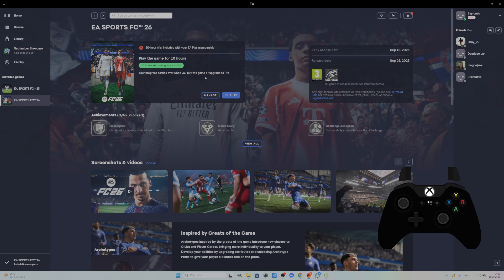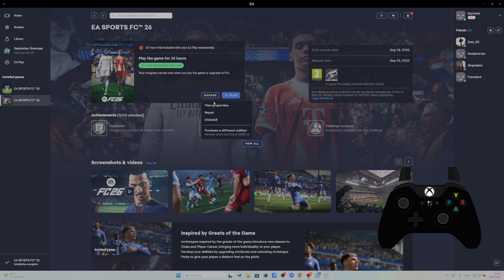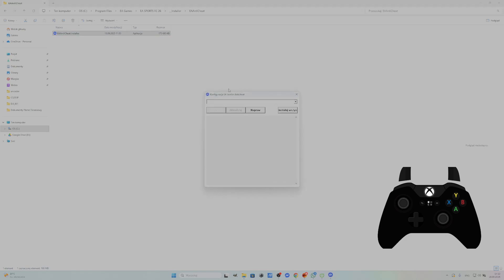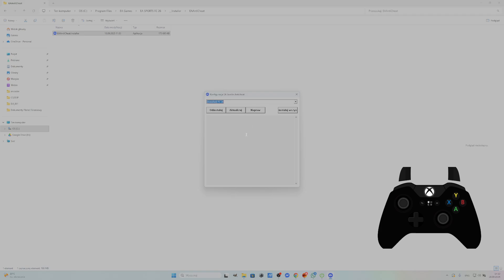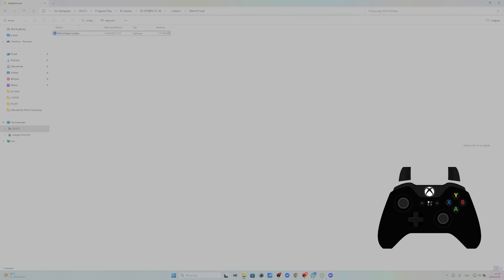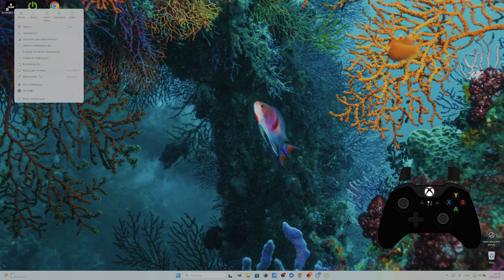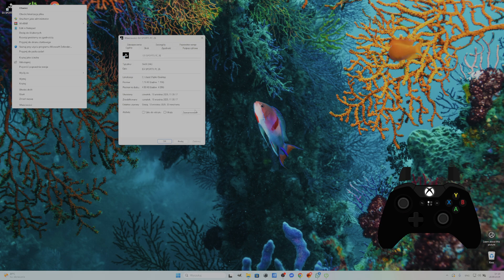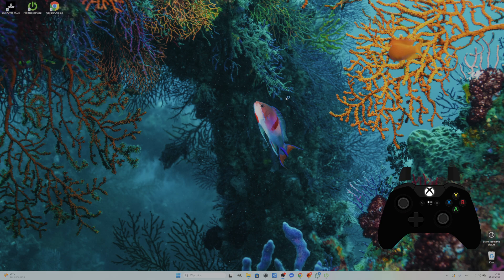FC 26 ( FIFA 26 ) - How to Fix Game Not Turning On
Are you having trouble with EA SPORTS FC 26 (also known as FIFA 26) not turning on or getting stuck on the loading screen? In this video, we walk you through the most effective solutions to fix EA FC 26 when it won't start on your PC. Learn how to repair the game using the EA app, restart your computer, fix issues with EA Anti-Cheat, and reinstall the anti-cheat software if needed. We also show you how to run the game as administrator to resolve startup problems. Follow these easy steps to get your EA SPORTS FC 26 running smoothly again and get back to enjoying your matches.

How to fix EA SPORTS FC 26 not turning on?
How to repair FIFA 26 stuck on loading screen?
How to reinstall EA Anti-Cheat for FC 26?

0:00 Introduction and common startup issues
0:08 Repairing FC 26 in the EA app
0:19 Restarting your PC and trying again
0:33 Fixing EA Anti-Cheat problems
1:02 Reinstalling EA Anti-Cheat
1:11 Running the game as administrator
1:47 Final steps and game should work